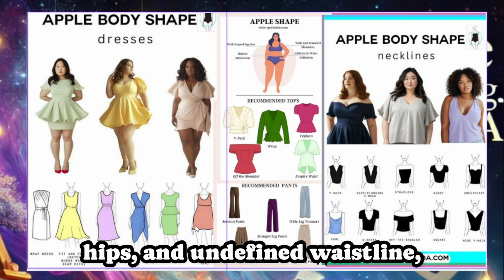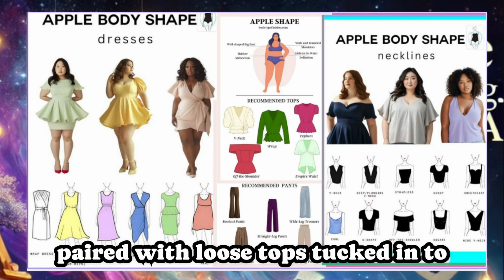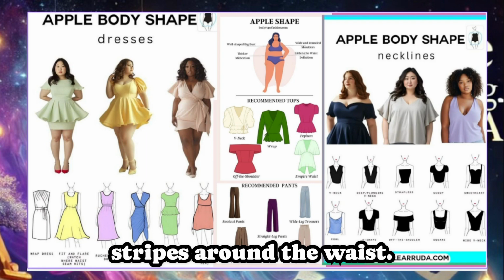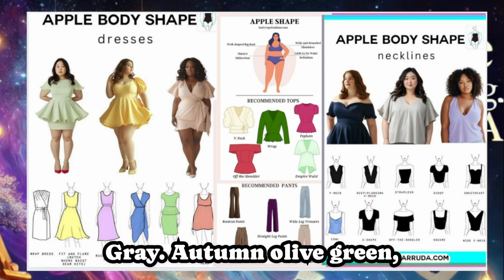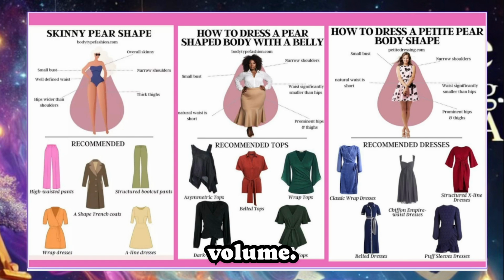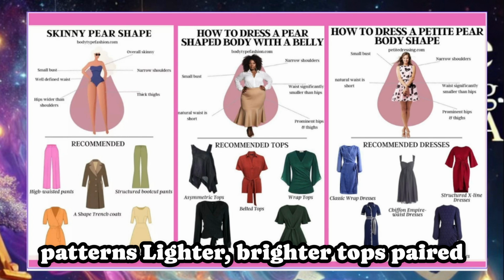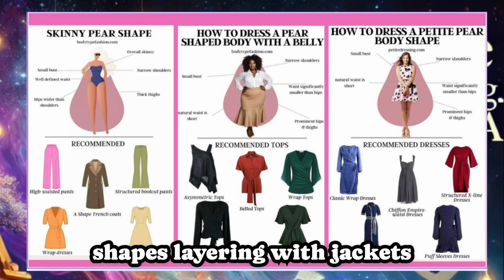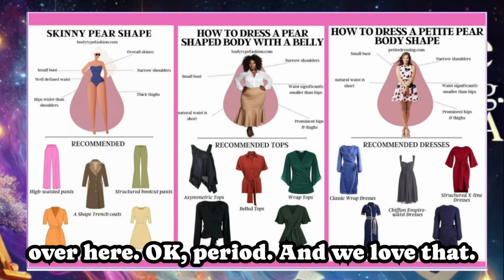🌸Kottick bodyshape apples and pears types style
🌸kotticktok etsy Palestine Congo Sudan and many more nails & books 💅🏽🔥📚📒SheraSeven new